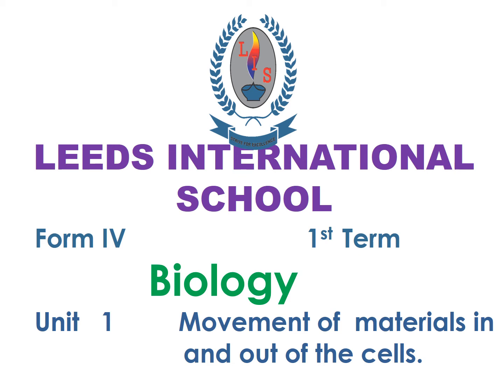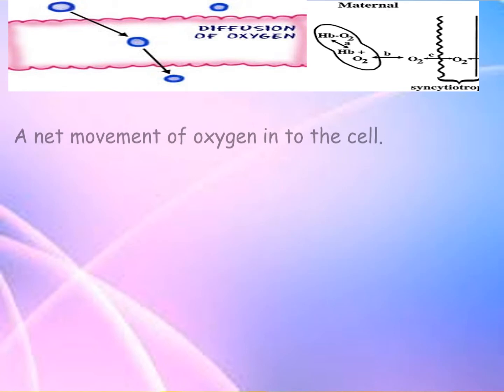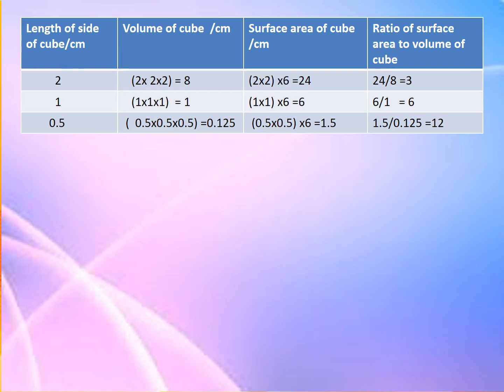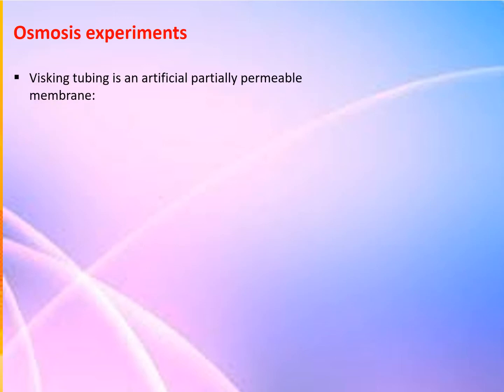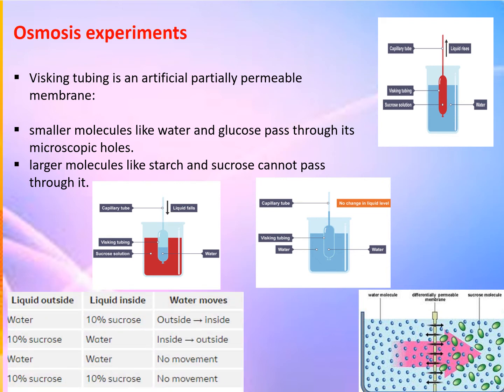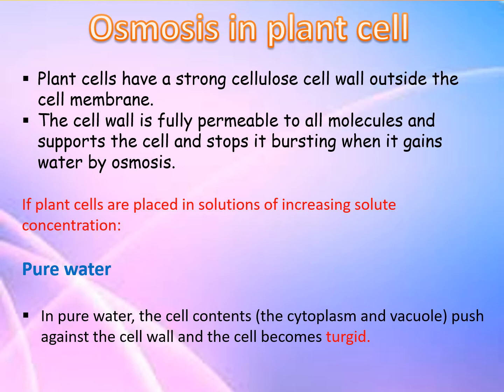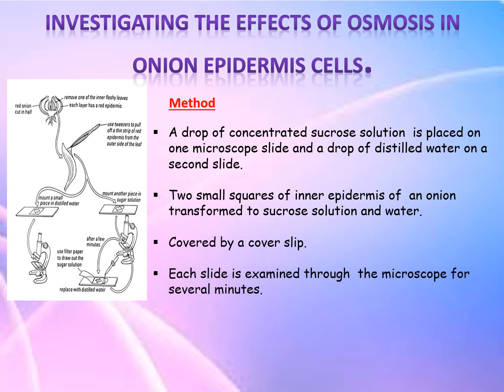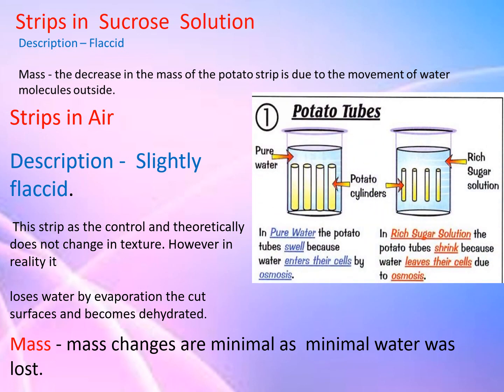Form 4 - 1st Term - ICT - Video 5 - Unit 6 - Chapter 16 - Graphics